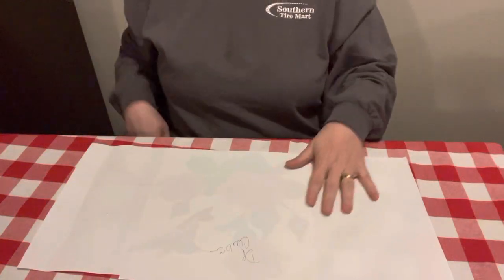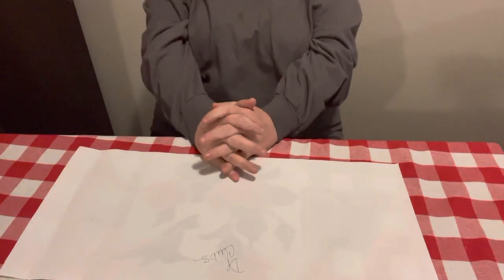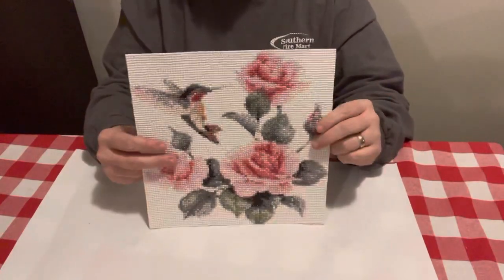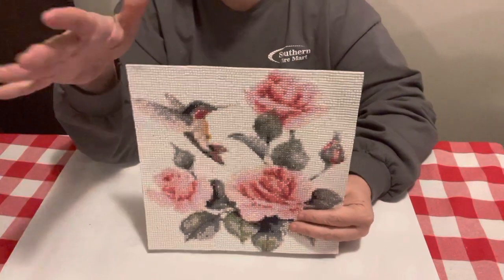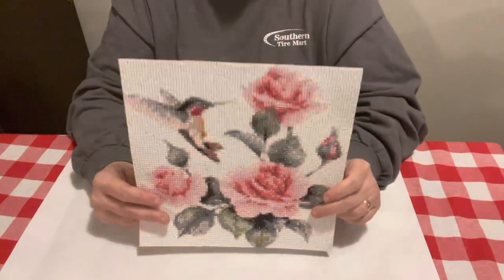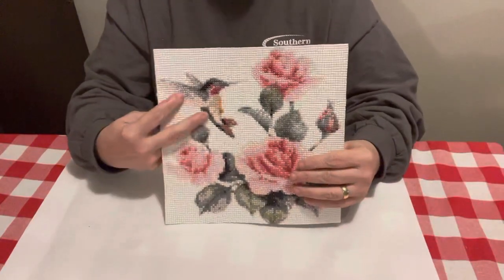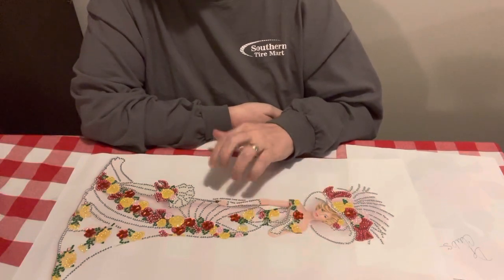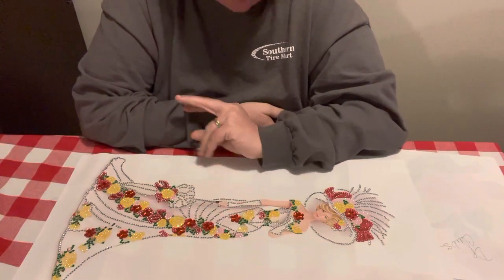Diamond Painting Completion/Review-Dp Clubs